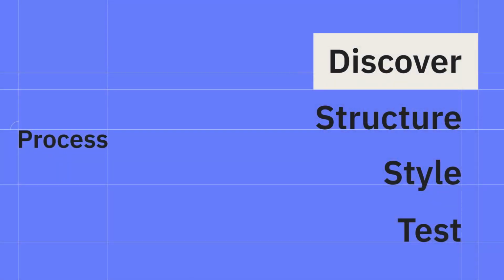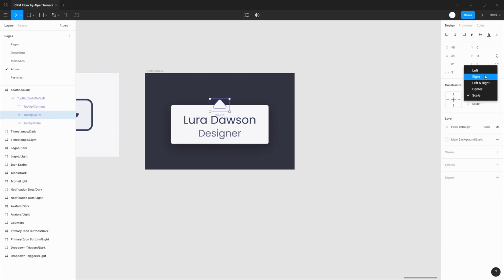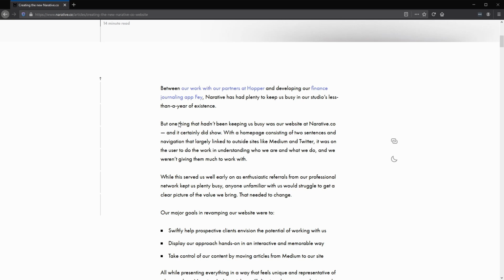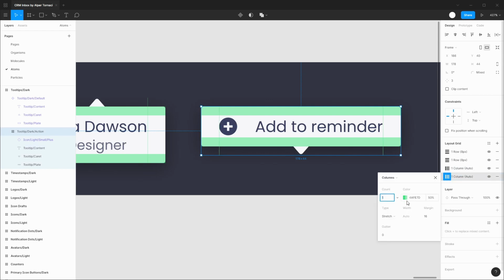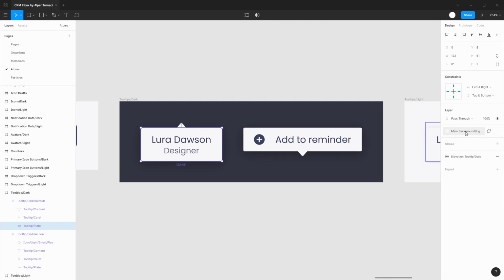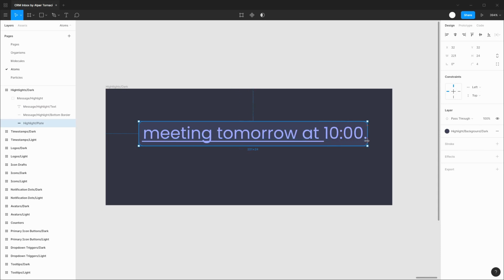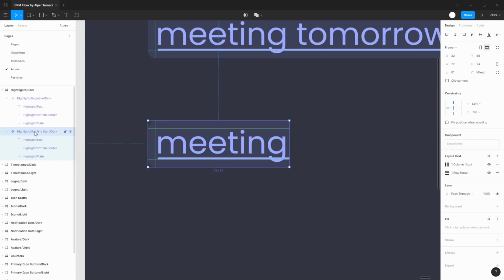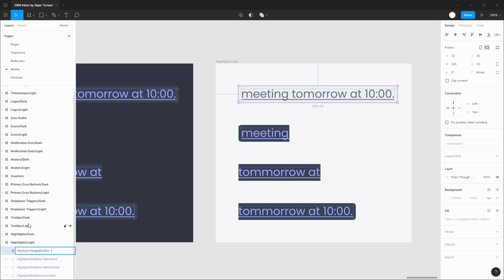Designing Tooltips and Action Items in Figma | How to Build an Inbox UI Ep. 14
In this episode, we design tooltip and action item highlight components in preparation of finishing out the message detail pane in Figma.